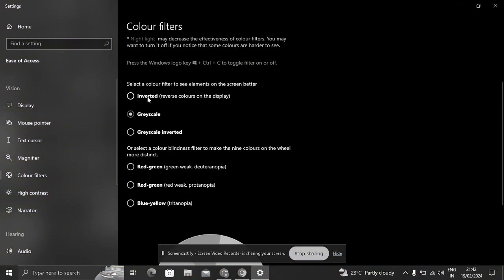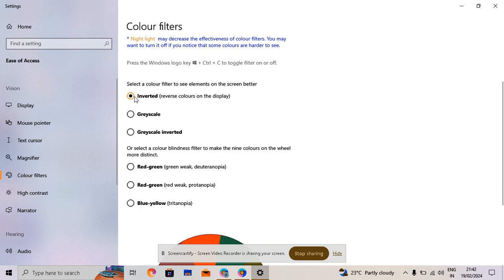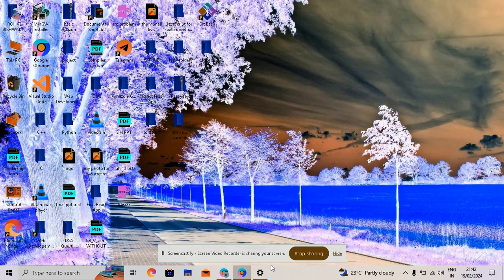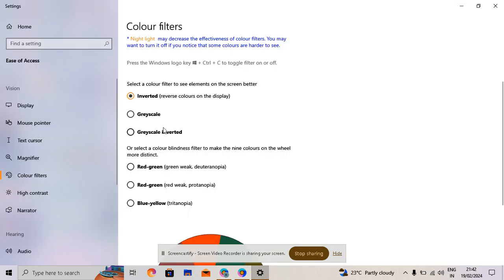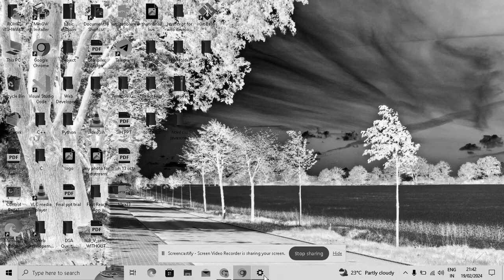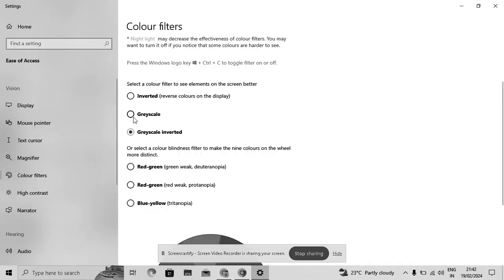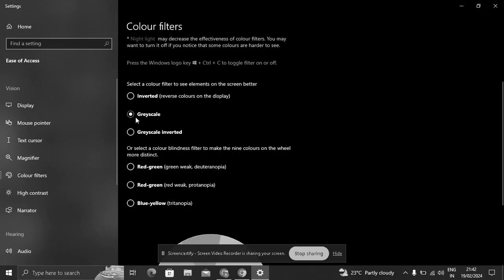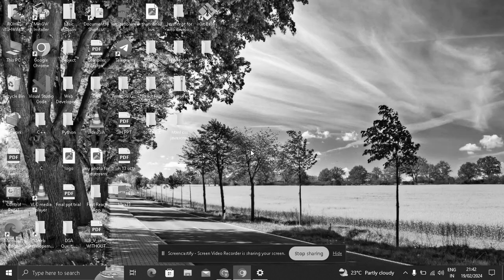How to change your laptop screen to black and white or greyscale!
hello guys in this video i am going to tell you
Title: How to Change Your Laptop Screen to Greyscale or black and white mode
In this tutorial I have showed you how you can do that

Description:
Learn how to convert your laptop screen to greyscale with ease. This tutorial covers the process on Windows, Mac, and Linux systems, allowing you to reduce eye strain and enhance focus. Follow along for a straightforward guide to adjusting your display settings to greyscale mode.